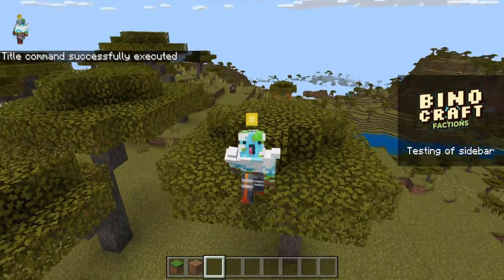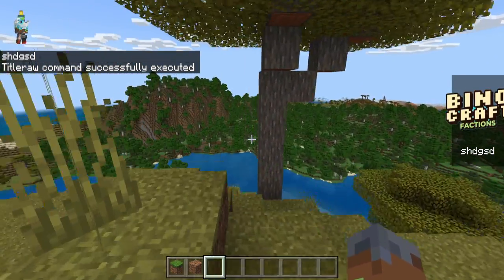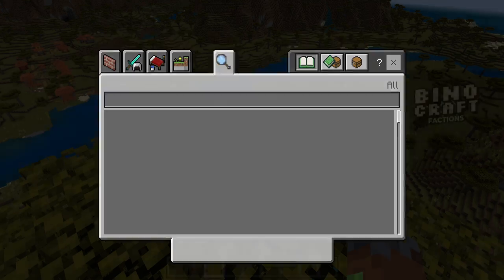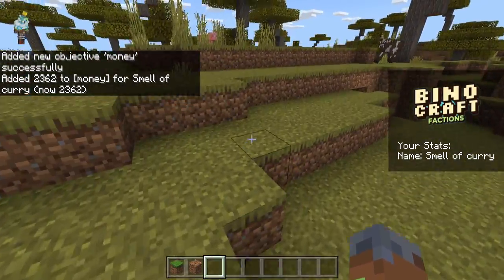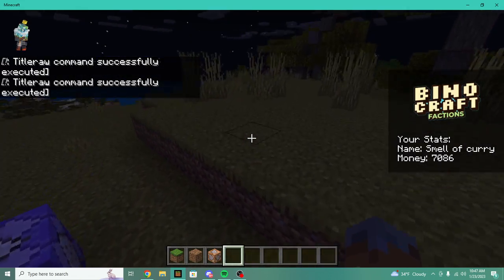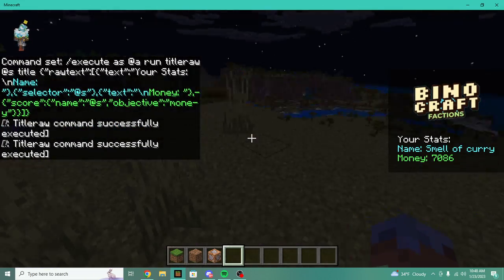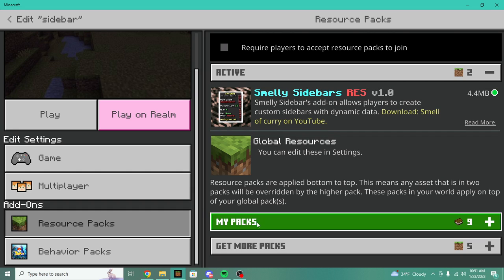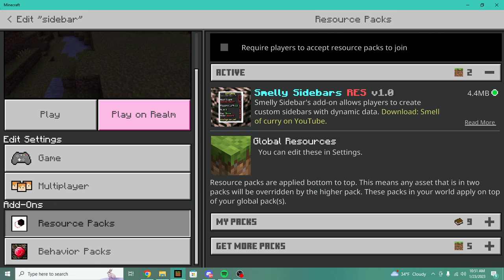HOW TO CREATE PERSONAL SIDEBARS | Minecraft Bedrock Commands! | 1.19+ | Realms, Servers, Worlds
Are you a Minecraft Bedrock Server & Realm owner looking for a way to boost player engagement? Look no further! In this video, we'll show you how to use Smelly Sidebar's Add-on to create stunning custom sidebars for your worlds. With this add-on, you can easily add logos, textures, and dynamic data to your sidebars, making them truly unique. This step-by-step guide will walk you through the process of creating, customizing, and activating your sidebars, making it easy for players of all skill levels to use. Don't settle for boring sidebars, stand out with Smelly Sidebar's Add-on. Download the add-on today and take your Minecraft Bedrock Server & Realm to the next level!